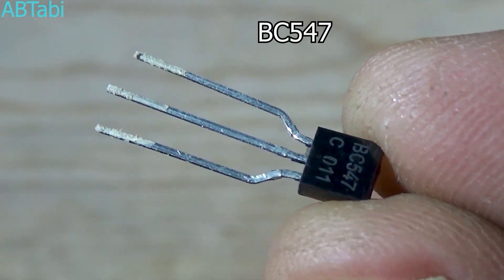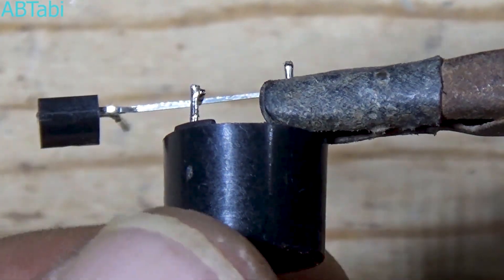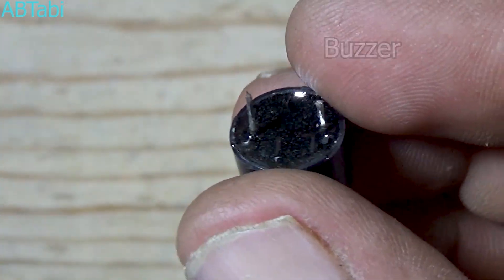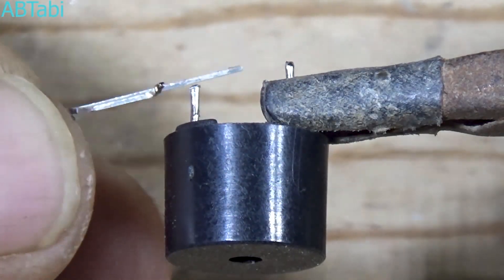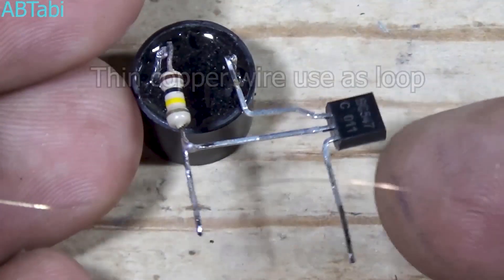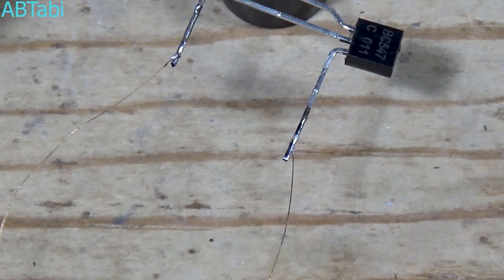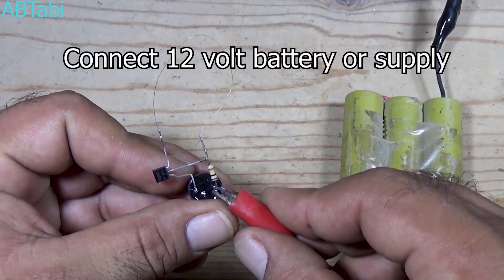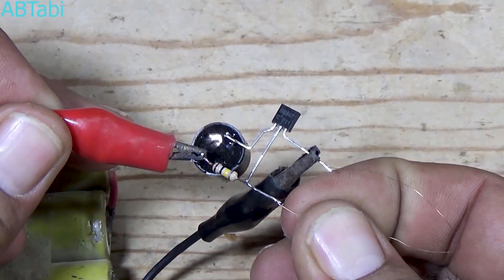How Easy This Security Alarm Circuit Really Is | Anyone Can Make It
SecurityAlarm LoopBreakAlarm HomeSecurity In this video, I show you how easy it is to build a simple security alarm circuit at home using very basic and low-cost electronic components. This loop break security alarm circuit works on a simple logic—when a thin wire breaks, the alarm turns ON automatically. How to make security alarm circuit make at home

This project uses only:

One BC547 NPN transistor

One 100k ohm resistor

One buzzer

A 12V DC battery or power supply

No ICs, no complicated wiring, and no expensive parts!
This circuit is perfect for beginners, students, and DIY electronics lovers.

🔧 How it works:

A very thin wire is connected between the base and emitter of the transistor. When the wire is intact, the circuit stays OFF.
As soon as someone passes through and the wire breaks, the transistor activates and the buzzer sounds continuously, alerting you instantly.

🏠 Applications:

Home security

Room door alarm

Window security

Low-cost intrusion alarm

This is a low-budget, easy-to-make, and effective security solution that anyone can build at home.